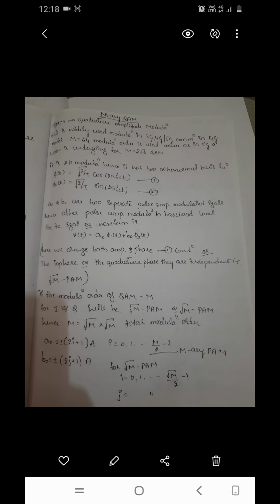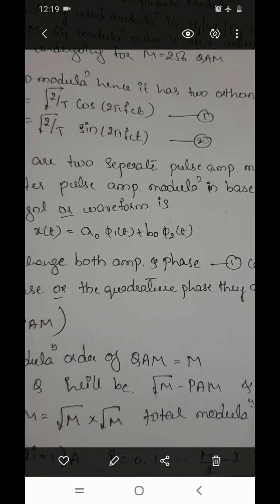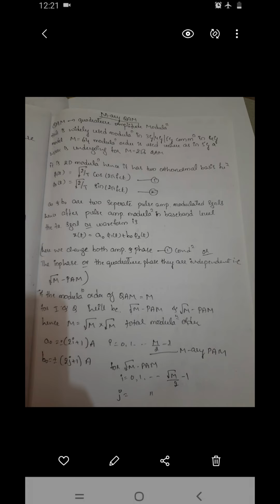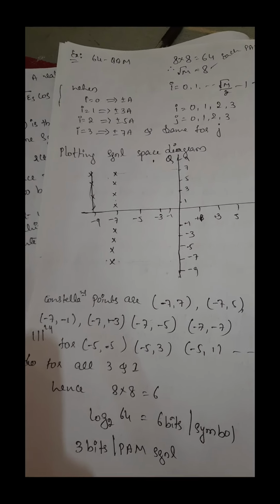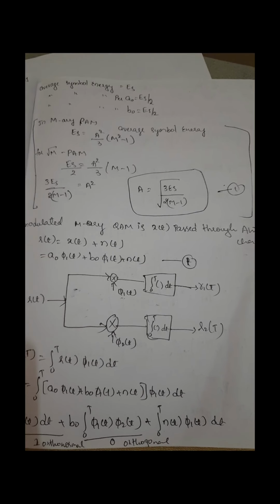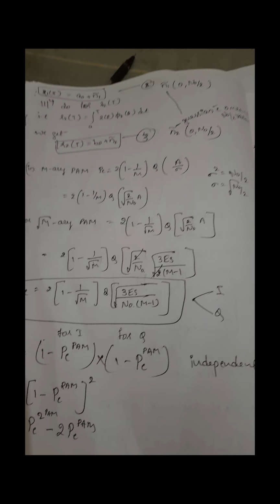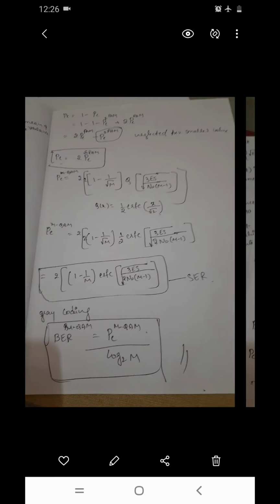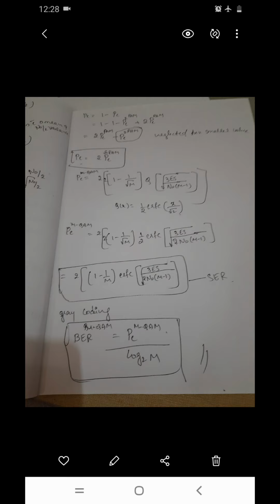17ec61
M-ary QAM